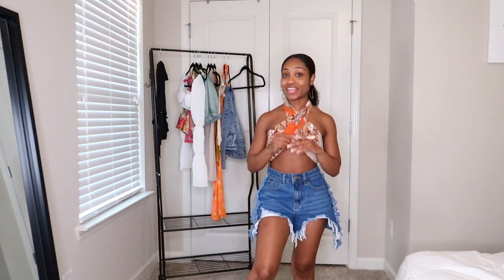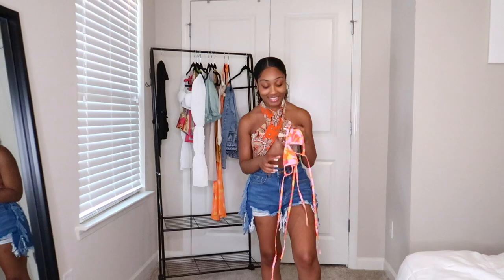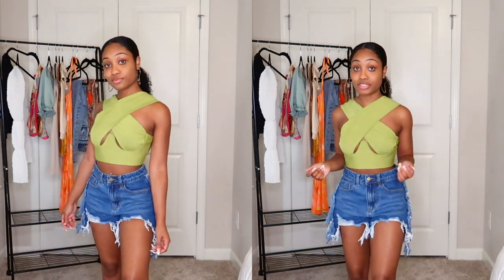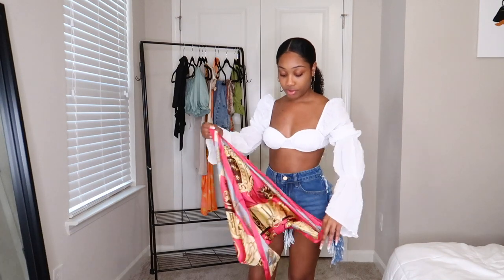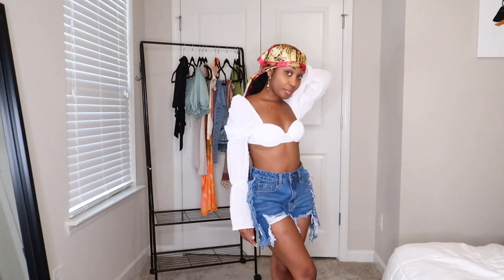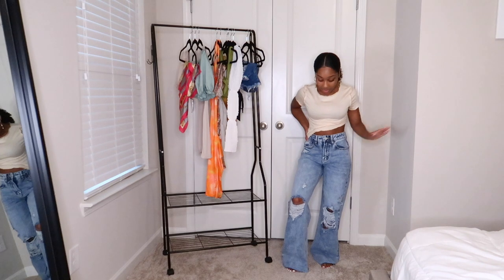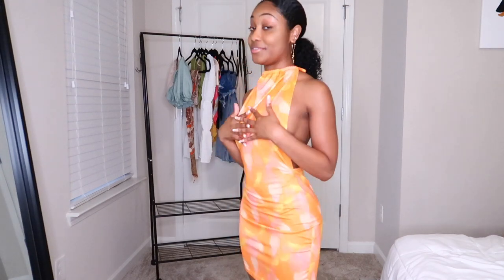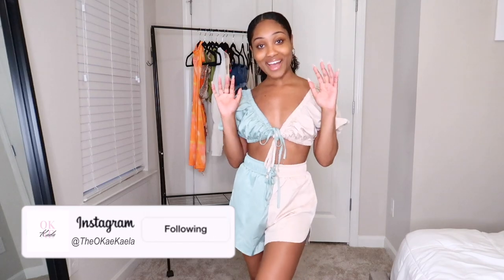SHEIN Vacay Mode Try On Haul | Tops, Shorts, Bikinis & More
-- Hey loves! In this SHEIN Vacay Mode Try On Haul I selected some very cute items! Everything I shown on me is a size small or Xsmall. Let me just say the bikinis are EVERYTHING!

♡Items In This Haul:
TOPS:
Knot Straps Ruched Asymmetrical Hem Satin Cami Top
Cross Wrap Crop Tank Top
Bell Sleeve Shirred Back Bustier Crop Top
Geo & Floral Print Criss Cross Tie Back Halter Top
Asymmetrical Hem Lettuce Trim Tee
Knot Side Crop Tank Top

BOTTOMS:
High Waist Ripped Wide Jeans
High Waist Fringe Trim Ripped Raw Hem Denim Shorts

SETS, DRESSES, & ROMPERS:
Solid Notched Neck Romper
Color Block Knot Front Top & Shorts Set
Open Back Tie Dye Dress

ACCESSORIES & SWIMWEAR:
Colorblock Cut-out Micro Triangle Bikini Swimsuit
Ribbed Tie Side Halter Thong Bikini Swimsuit
Map Design Hollow Earrings
Chain Printed Square Scarf

Xoxo,
Kaela

--- ♡ Music Info ♡ ---

"Soledad"
Instrumental by Fleur, Homage

Name: Kaela M.
Age: 22
Location: Atlanta, Georgia now in College in Tallahassee, Florida
Ethnicity: African- American
Height: 4’11 (Yes, I’m petite lol)
Camera used in this video: Sony Cybershot HX80
Editing Software: iMovie